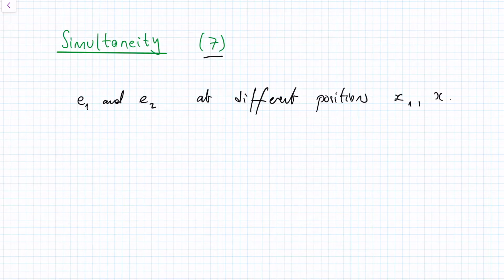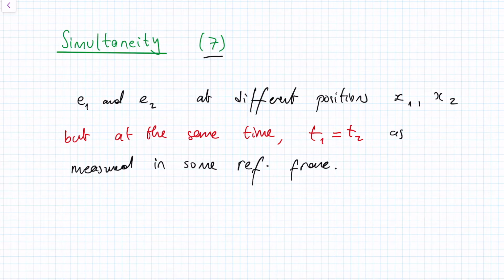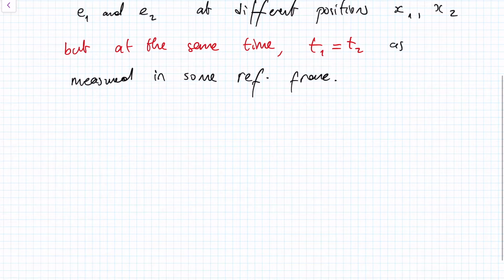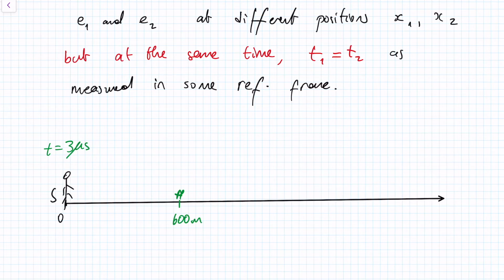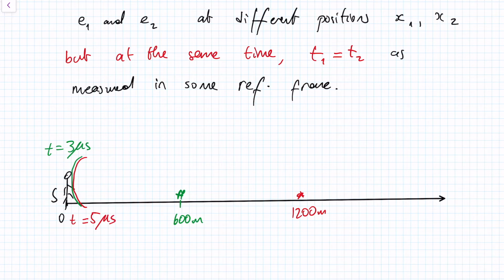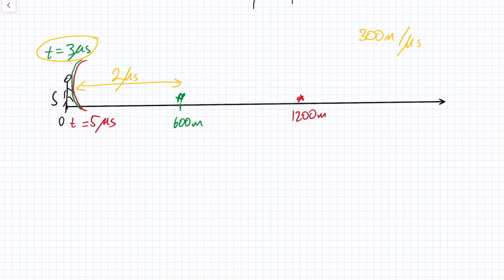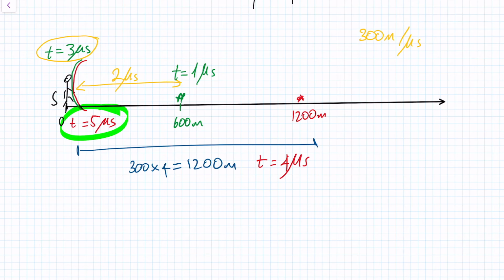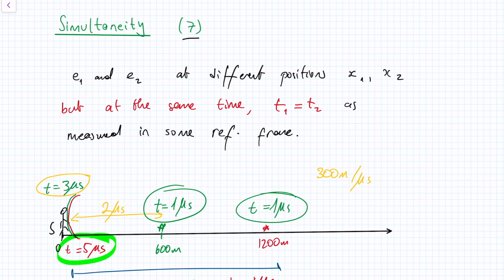Einstein's Theory of Special Relativity 7